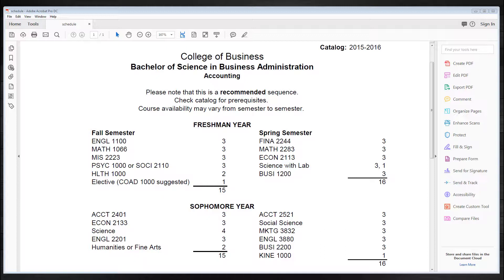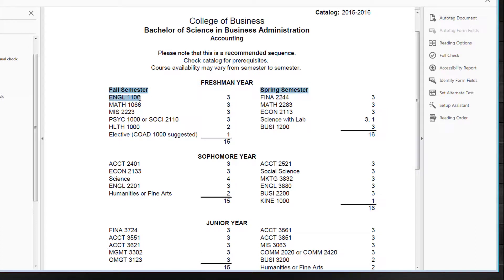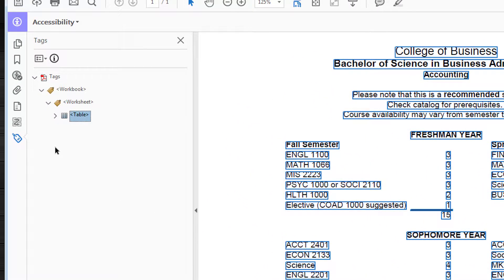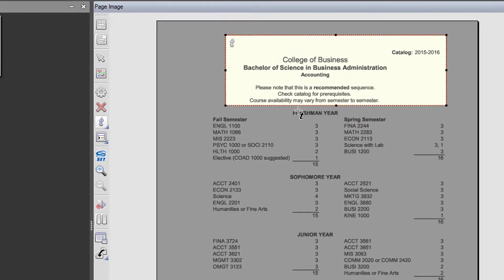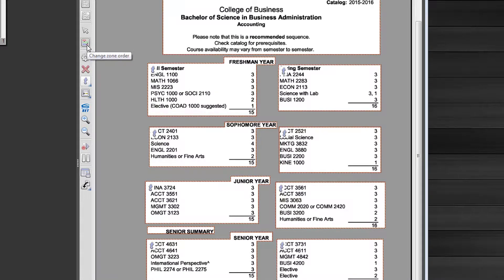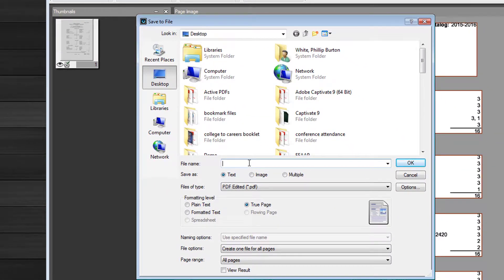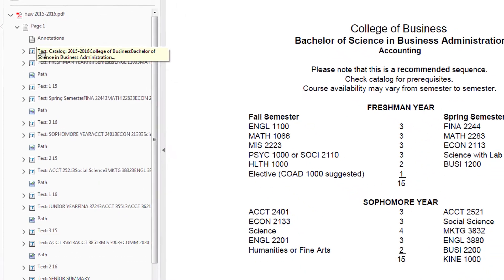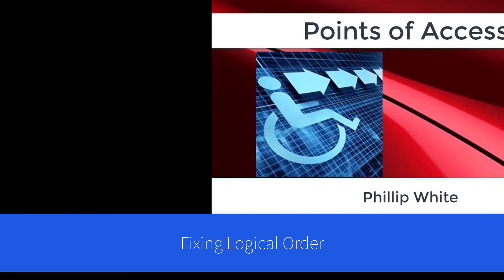Fixing Logical Order in a PDF file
Remediation of PDF files using Adobe Acrobat Pro DC and Omnipage 18.  This intermediate level lesson will help you understand how to create proper reading flow for those using assistive technologies such as Read and Write Gold, Zoomtext  or Jaws.